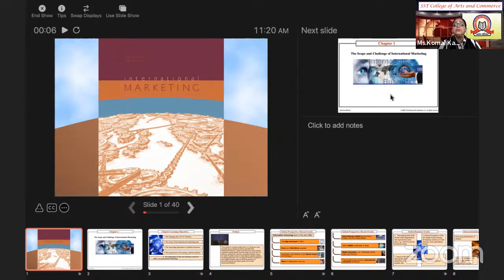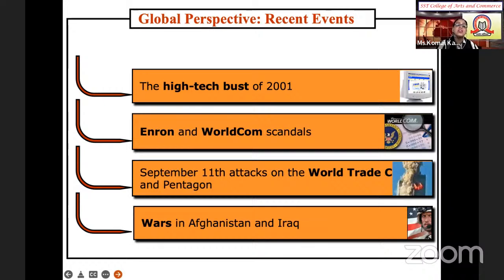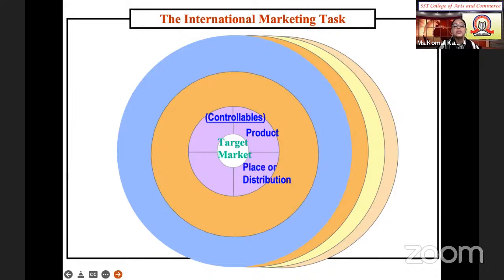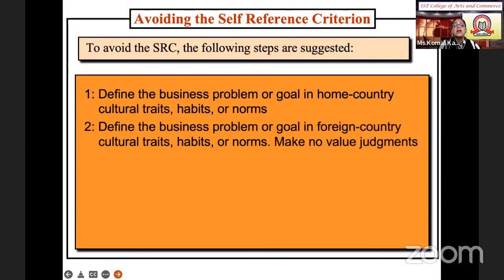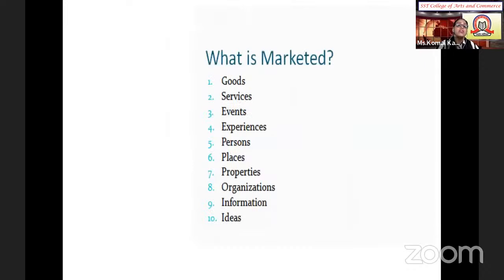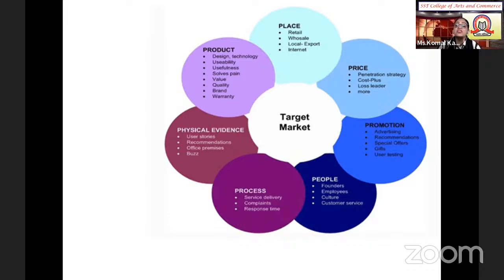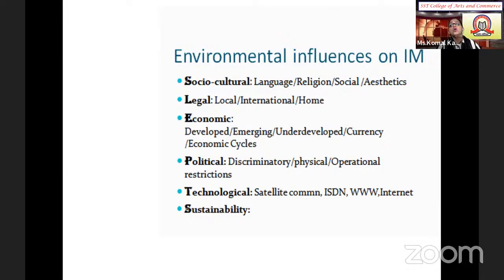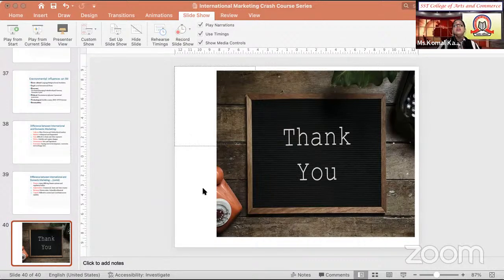TYBMS Sem VI *International Marketing * ( Crash Course )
Dear All,

Greetings from S.S.T College of Arts and Commerce, Ulhasnagar.

Bachelor of Management Studies  is  glad to organize a

Crash Course Series for TYBMS Sem VI

Course : *International Marketing *

*Resource Person : Asst Prof Komal Kamra
MMS(Fin), MMS(Mktg),MBA (Retail), Mcom, MPhil, NET SET

Schedule
28th   April,2022.